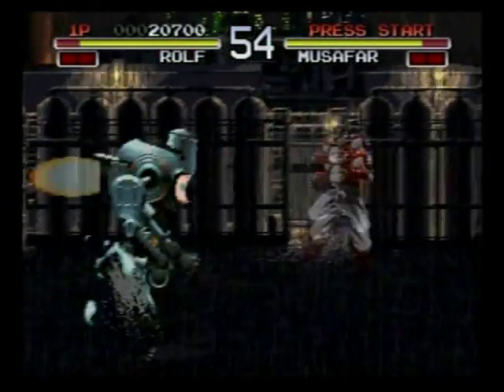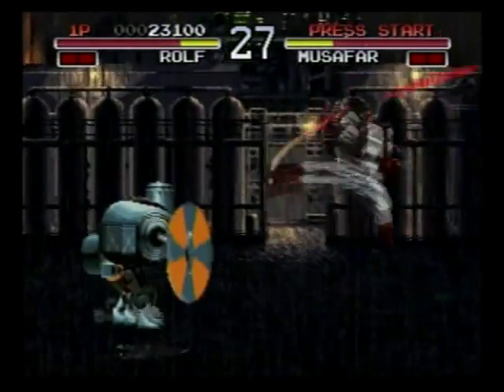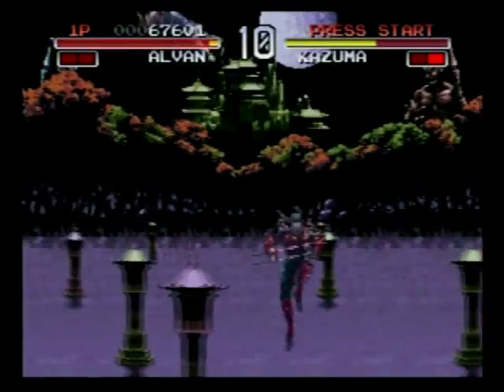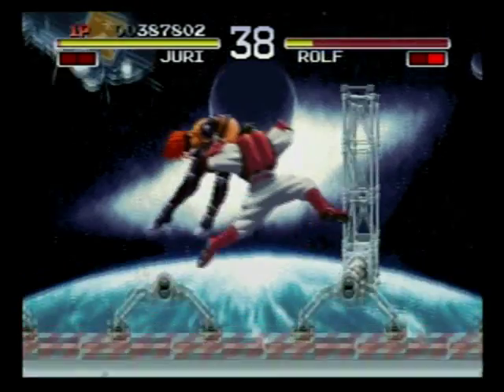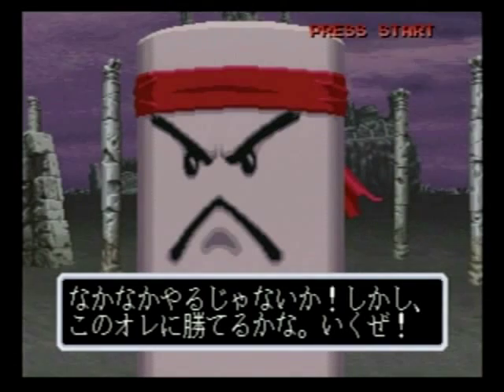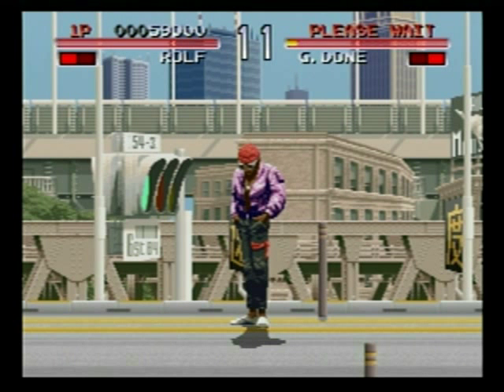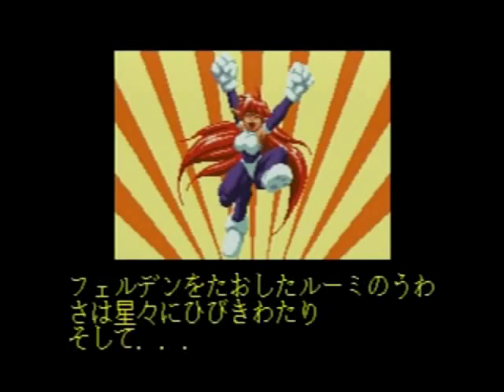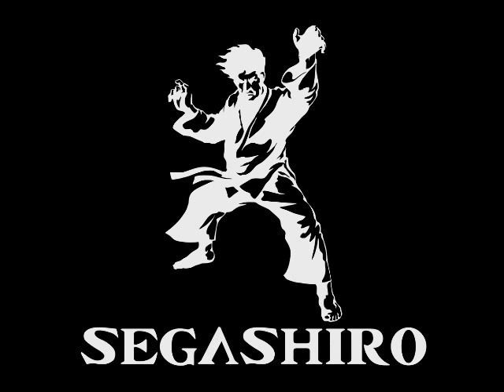Galaxy Fight Video Review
Space Ninjas, Cat Girls, and Brutal AI! Get Ready to Galaxy Fight!